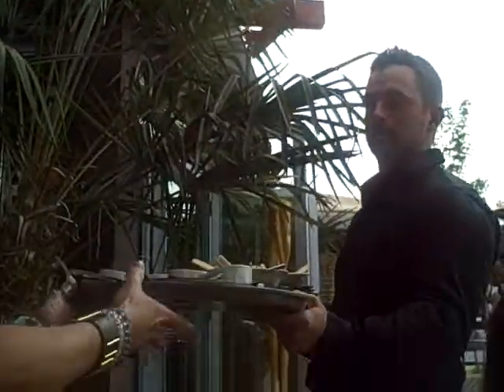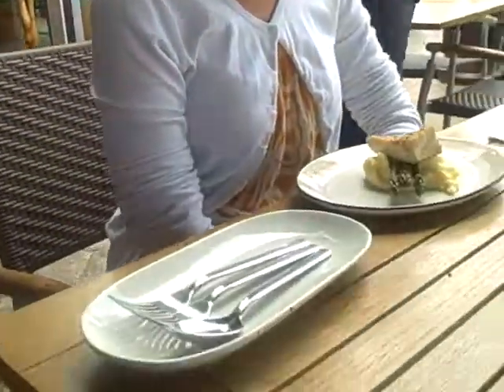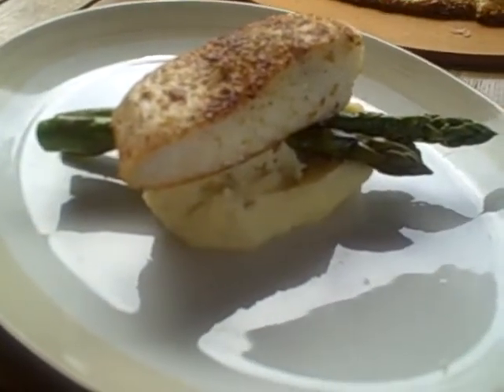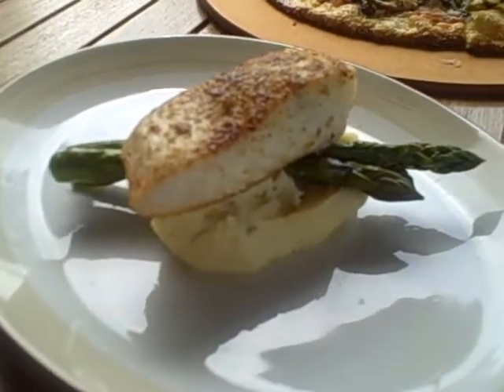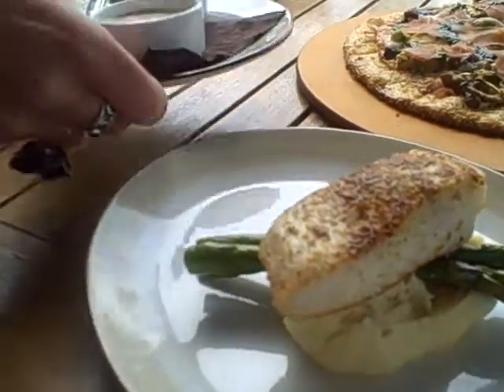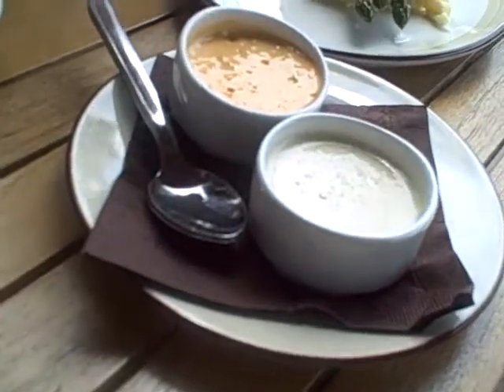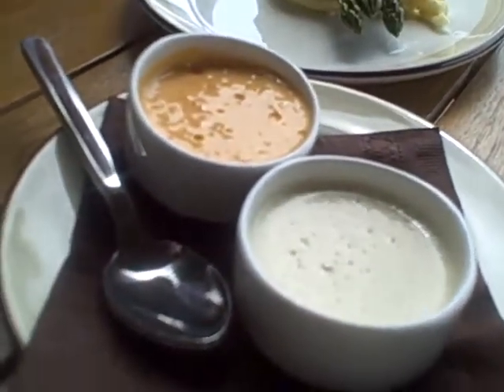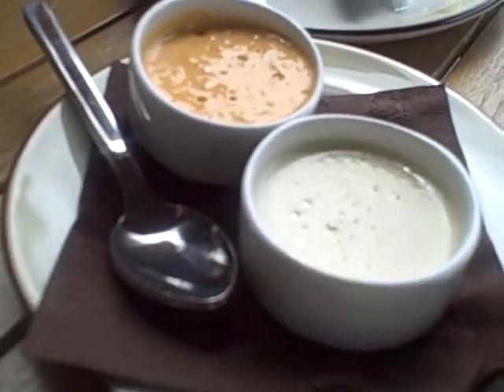Food Frenzy at Cabana Restaurant in Kelowna w/ Italian Pizza, Pasta & Halibut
Even the small simple restaurants turn it out at the tbale in The Okanagan, Canad'as Napa.